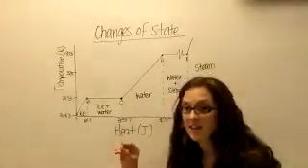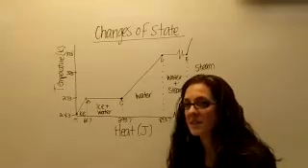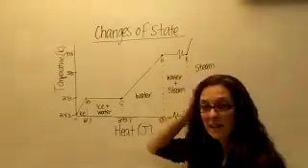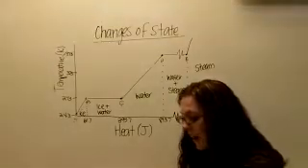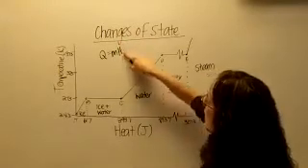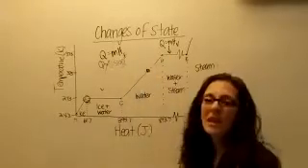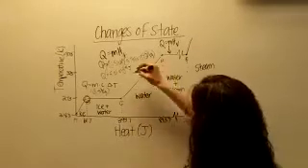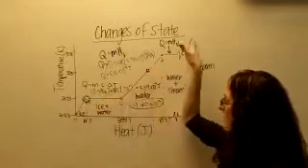Heat #4 Tullis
Shared using the KODAK Share Button App.